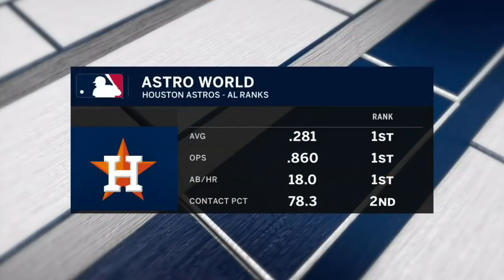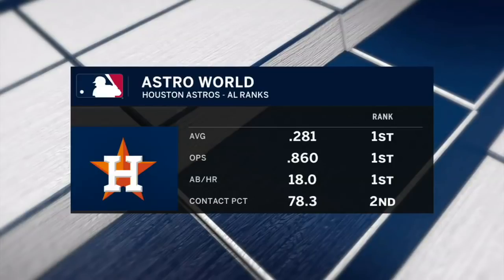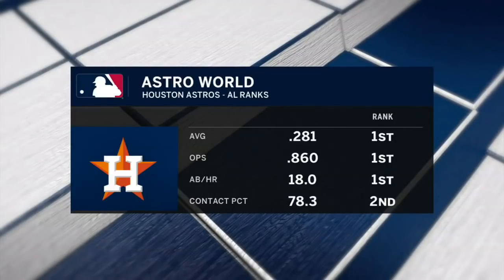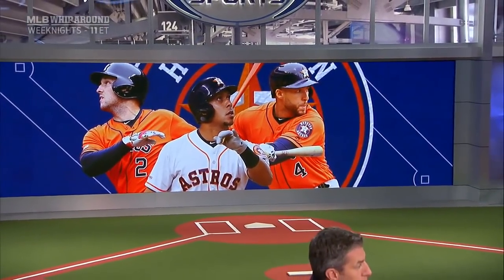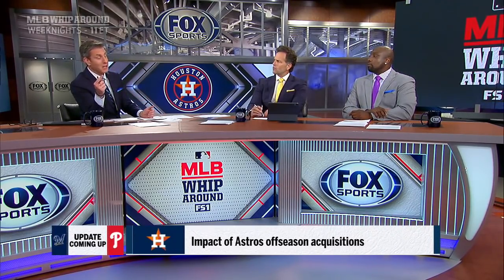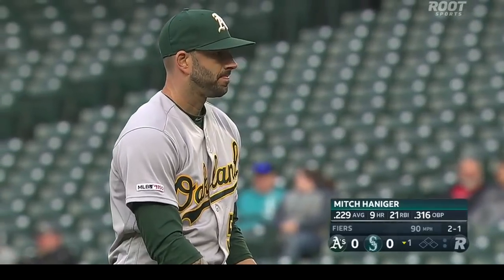Dontrelle Willis and Eric Karros on the early success of Houston Astros | FOX MLB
Kevin Burkhardt, Dontrelle Willis, and Eric Karros talk how to pitch to the Astros as well as who has been the most impressive acquisition.